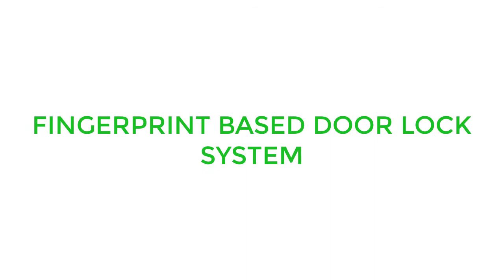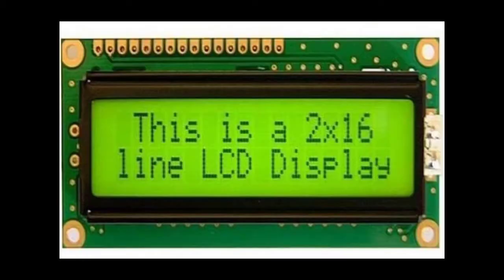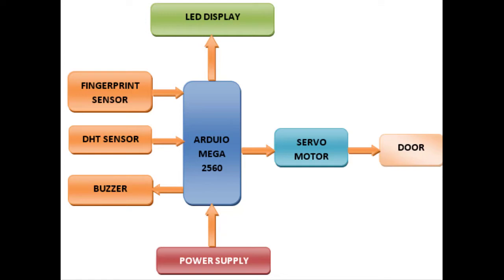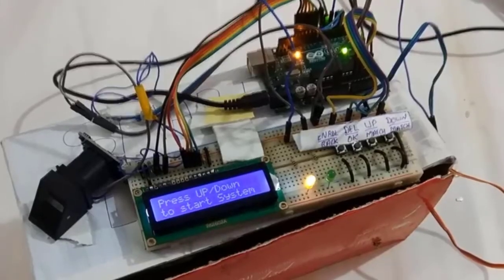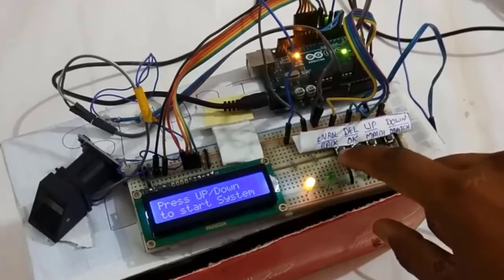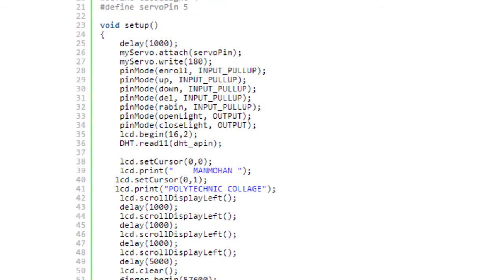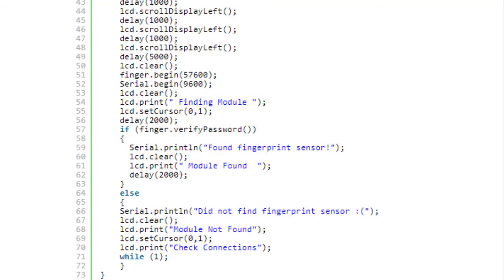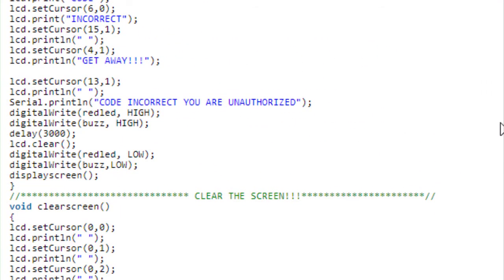ARDUINO DOOR LOCK SYSTEM USNG FINGERPRINT SENSOR || BEST ARDUINO PROJECTS